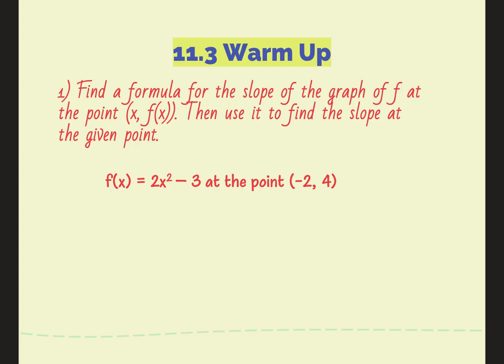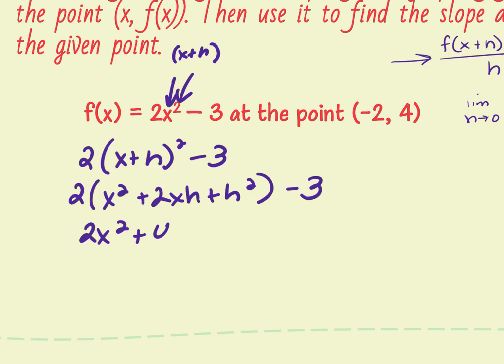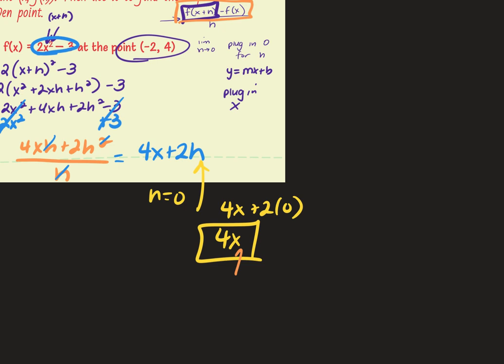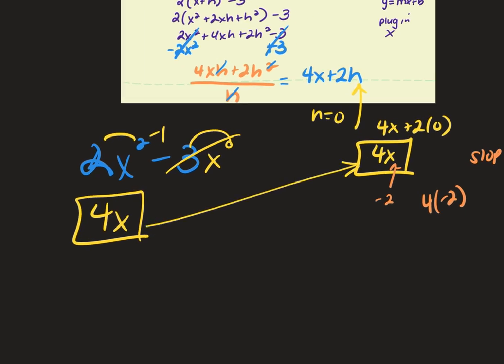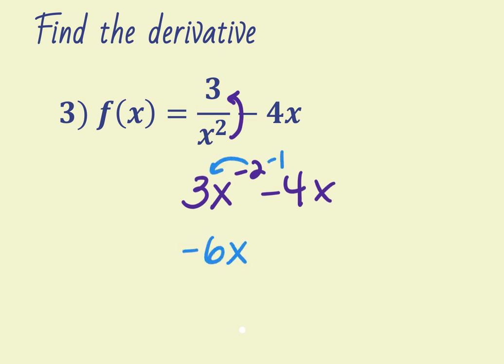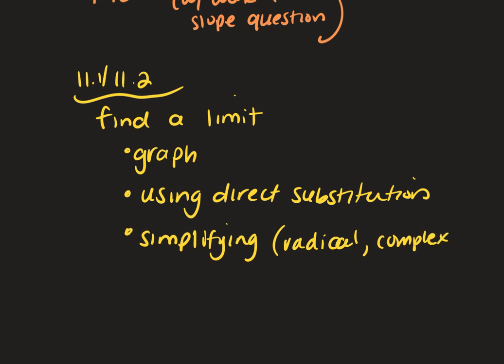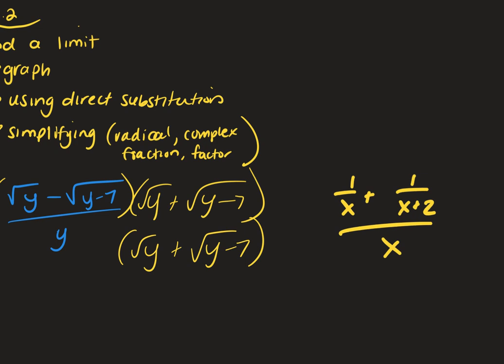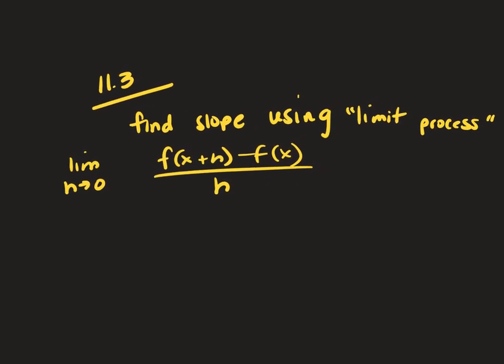5.5_PHA 11.3 Warm Up & quiz review